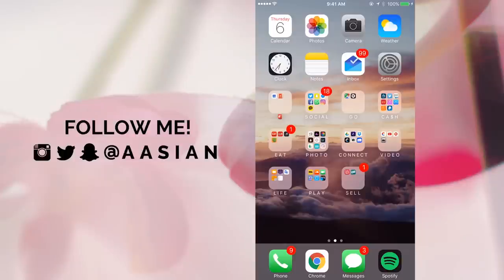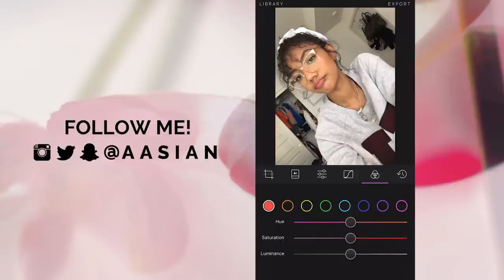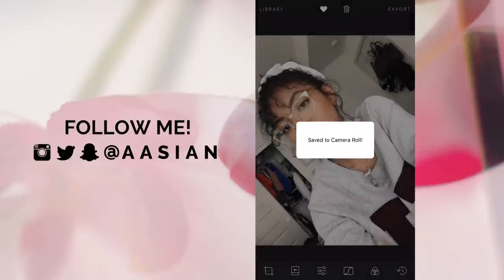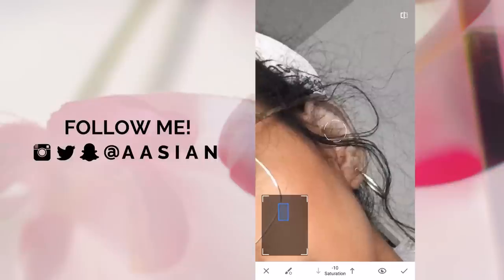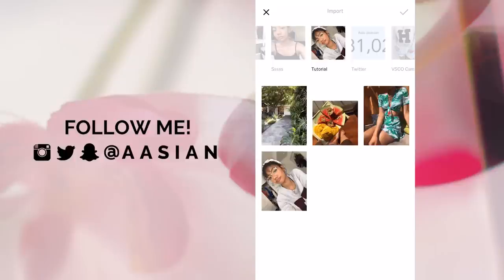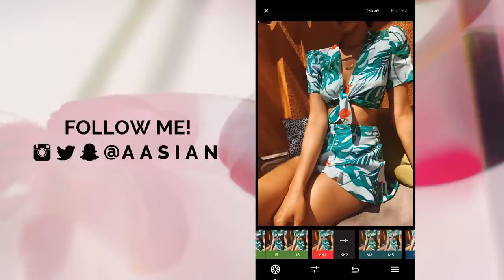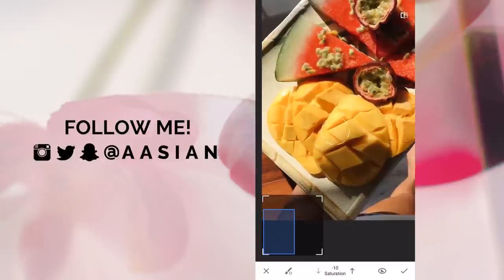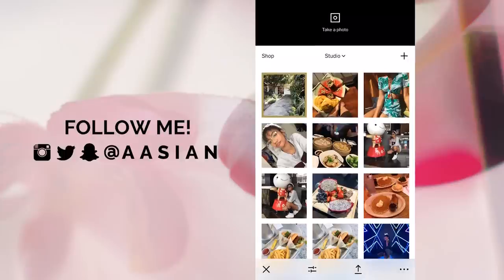✨ HOW I EDIT MY INSTAGRAM PHOTOS 2017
A lot of guys asked what apps I use to edit, so I decided to make a video about how I edit my Instagram photos! Watch in fullscreen + HD so you can follow along and read every option within the apps :)

APPS MENTIONED
› VSCO
› Darkroom
› Snapseed
› UNUM

ABOUT ME
Kumusta! My name is Asia and I'm a beauty + lifestyle content creator and actress based in Los Angeles, California.

▹ I'm half Black/half Filipino (Igorotak!)
▹ I'M AMERICAN. I just like to do a lot of accents lmao

TECH STUFF
▹Canon G7X (vlogs)
▹Canon 80D
▹ Kit Lens
▹ Adobe Premiere Pro CC